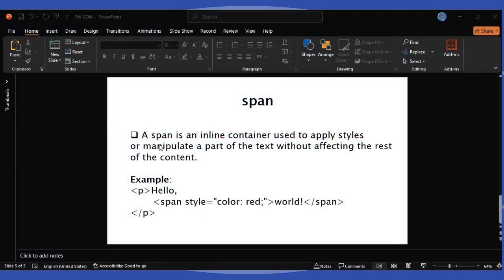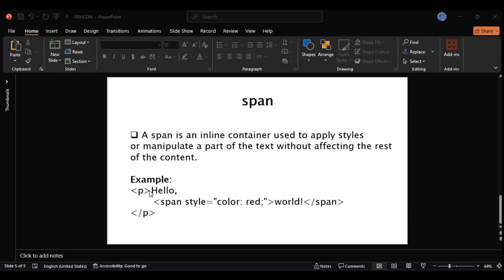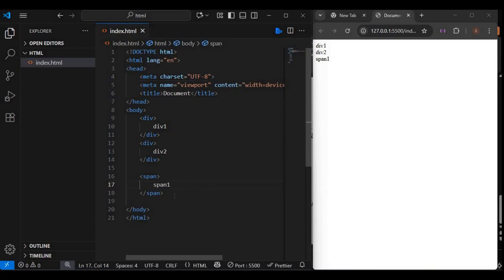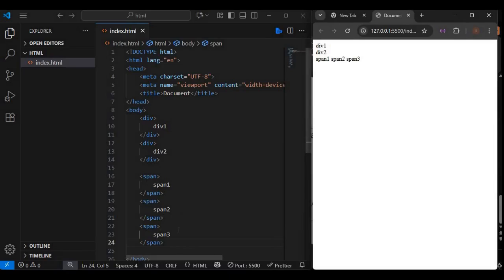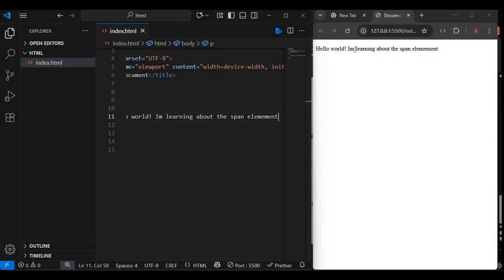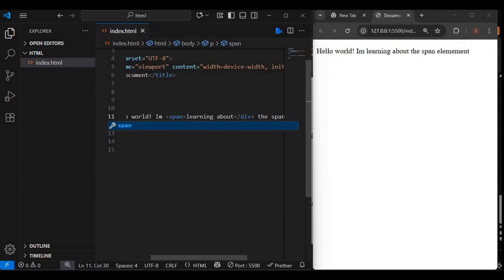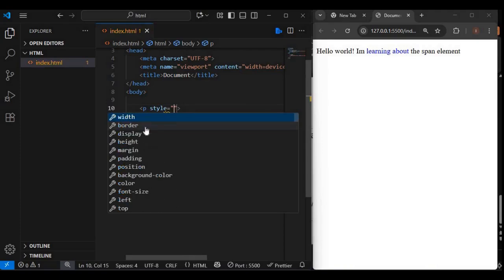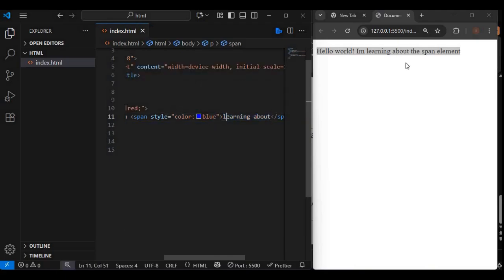24. HTML SPAN ELEMENT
In this tutorial, you'll learn about the Span element